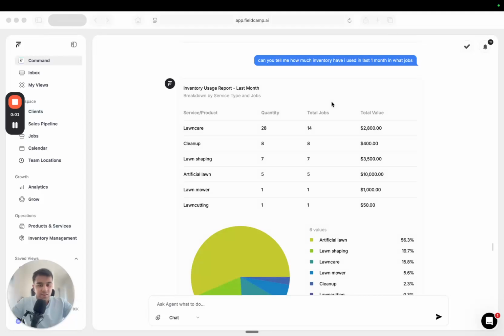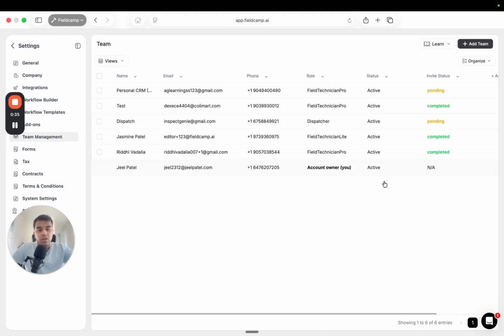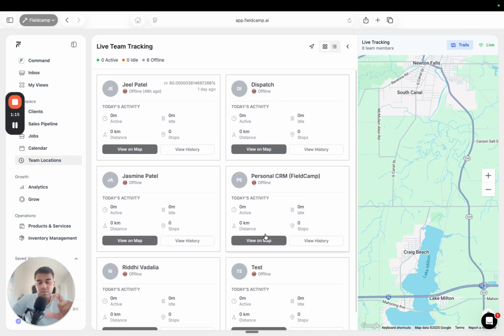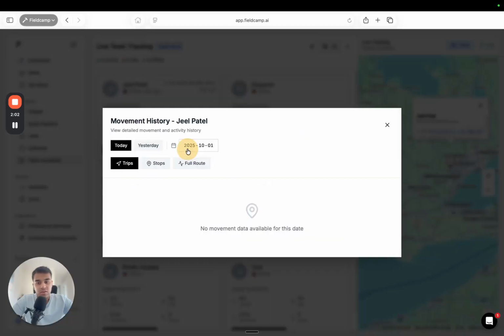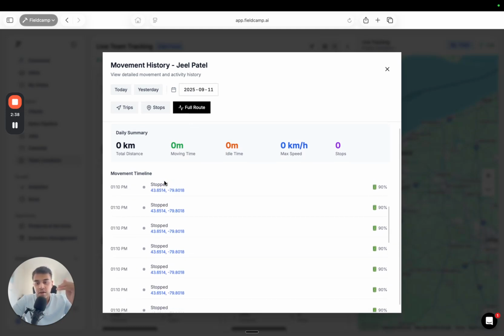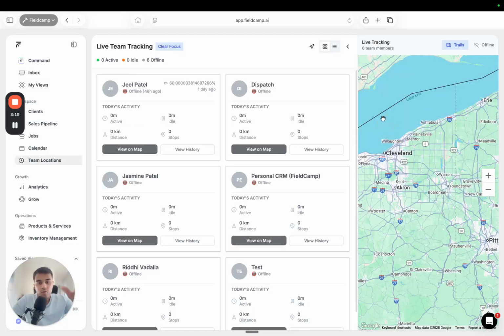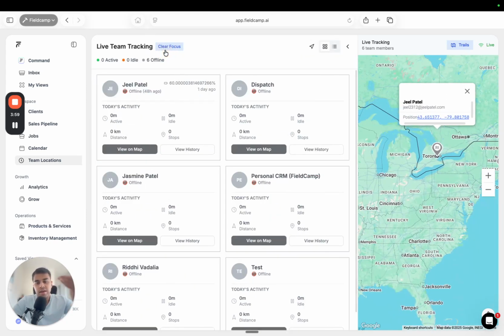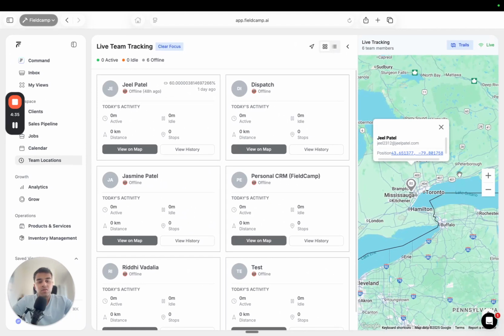How to Set Up GPS Tracking for Field Service Teams | Live Location & Route Optimization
Stop wondering where your techs are. This complete guide shows you how to enable GPS tracking for your field service team using FieldCamp Mobile App

What You'll Learn:

- Why GPS tracking benefits techs AND business owners
- Privacy-first GPS tracking approach
- Mobile device permissions setup (iOS & Android)
- Live technician location monitoring
- Understanding location accuracy and battery
- Geofencing for job arrival/completion
- What techs see vs. what dispatchers see

Perfect for:

Businesses with mobile field teams
Companies optimizing routes and reducing drive time
Teams needing proof of service
Dispatchers managing multiple technicians

The GPS Philosophy:
Good GPS tracking helps technicians work smarter, not spy on them. It answers "Who's closest to the emergency?" not "Why did Mike take 10 extra minutes?"